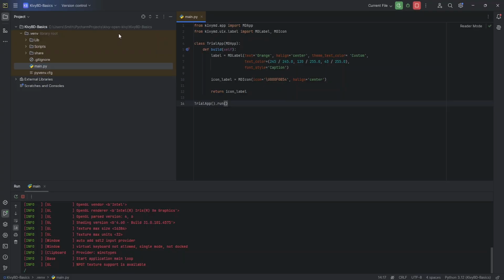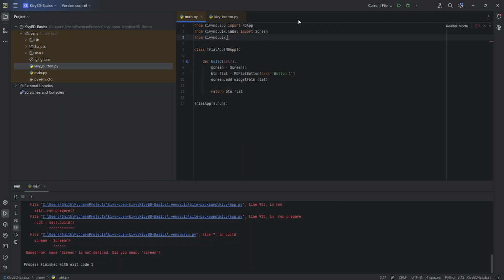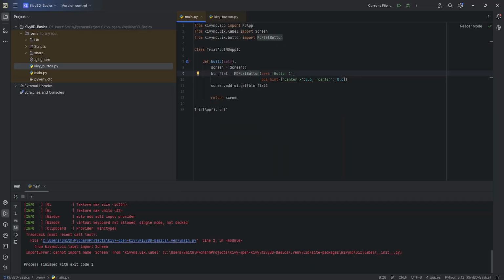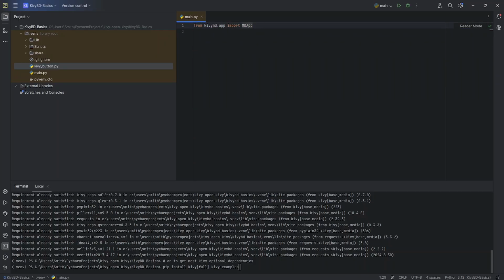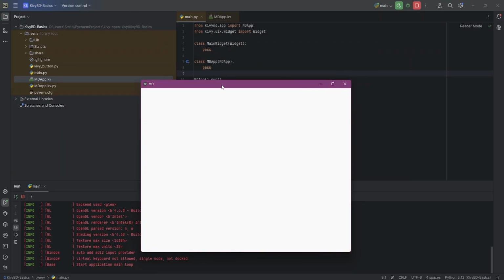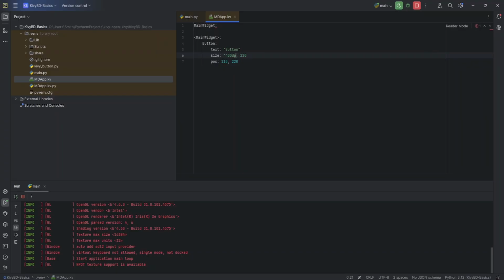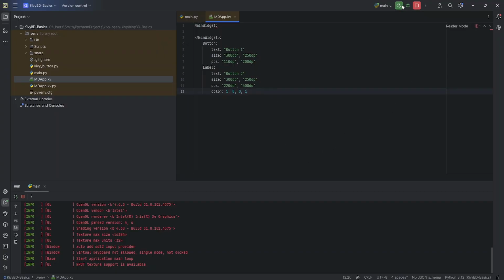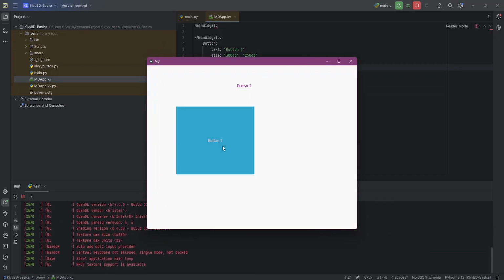Creating Buttons in Material Design | 6 App development with Python Tutorial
Welcome to part six of our Python App Development series. In this tutorial, we explore how to implement Material Design buttons in your Python applications. Material Design provides a sleek, modern, and cohesive aesthetic that elevates the user experience of your software. We will cover the different types of Material buttons, how to style them according to modern design guidelines, and how to connect them to backend Python logic.

Using popular Python libraries that support Material Design (such as KivyMD or CustomTkinter), you will learn how to transition from standard legacy widgets to beautiful, responsive, and animated UI components.

Introduction to Material Design Principles: Understanding the role of emphasis, elevation, and layout in button placement.

Types of Material Buttons: How to create Text buttons, Outlined buttons, Contained/Raised buttons, and Floating Action Buttons (FAB).

Styling and Customization: Modifying button colors, rounding corner radiuses, and adjusting depth/elevation.

Adding Interactivity: Enabling and configuring ripple effects when a user clicks or taps a button.

Icon Buttons: Integrating vector icons into your buttons for clearer visual cues.

Event Binding: Connecting button clicks to Python functions to execute code dynamically.

Video Timestamps
00:00 - Introduction to Material Design Buttons
01:50 - Setting Up Your Python Material Design Library
04:15 - Creating Text Buttons and Outlined Buttons
07:30 - Building Contained and Raised Buttons
11:05 - Customizing Colors, Rounding, and Elevation
14:40 - Adding Ripple Effects and Hover States
18:15 - Implementing Icon Buttons and Floating Action Buttons
22:00 - Binding Buttons to Python Functions
25:30 - Conclusion and Next Steps